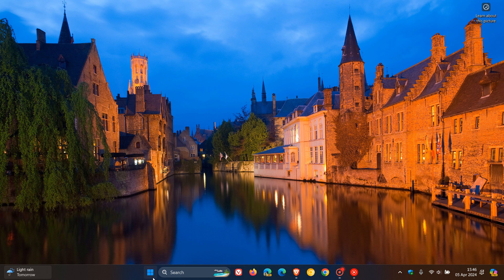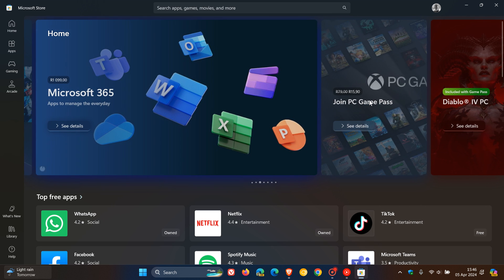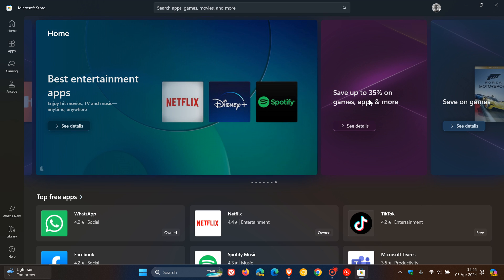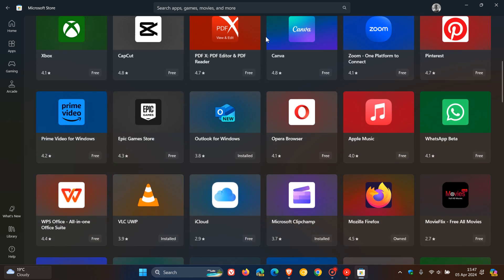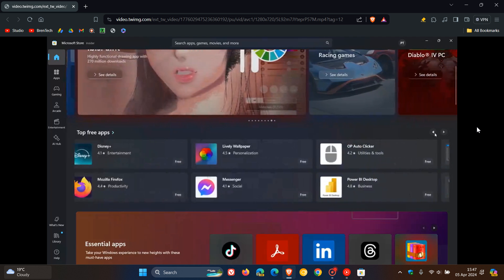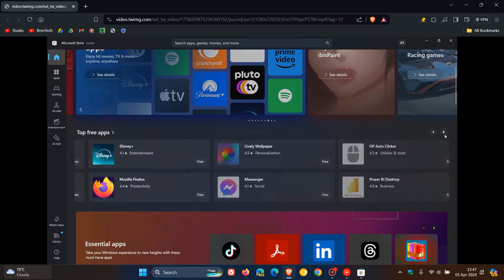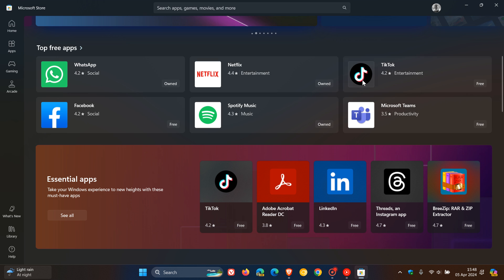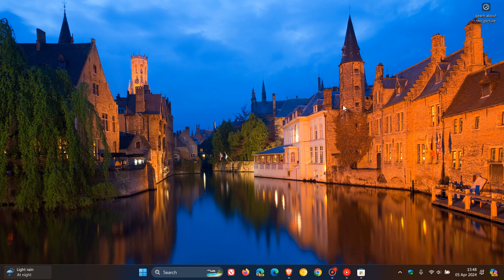Microsoft Store's Homepage will get this Useful new Feature in Windows 11 24H2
Microsoft has just started rolling out a new version of the Microsoft Store to the Canary and Dev Channel Insiders with build 26100. One of the other new changes in Microsoft Store 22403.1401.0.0 is the addition of previous/next buttons to sections like "Top free apps", which let you see more than just 6 apps from that section/collection without having to click its title.